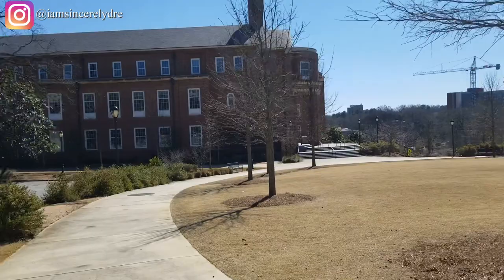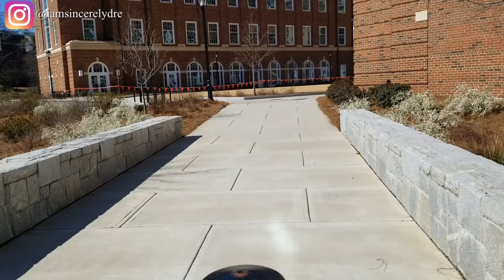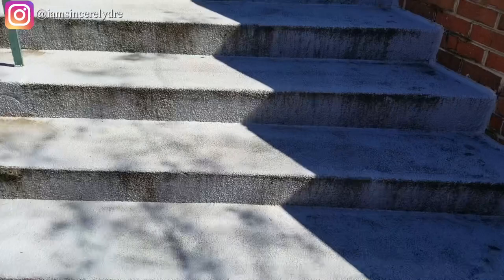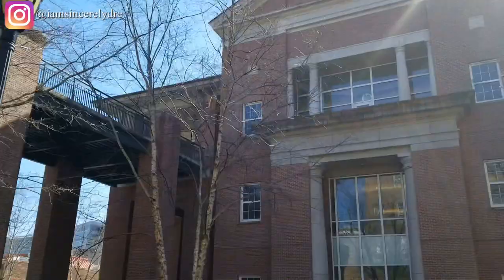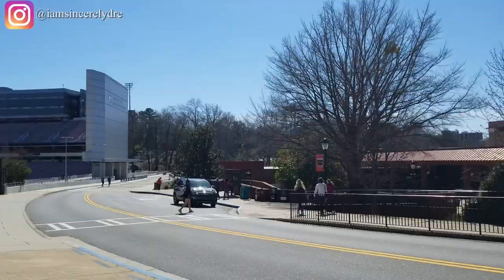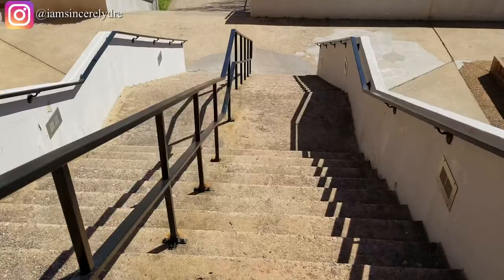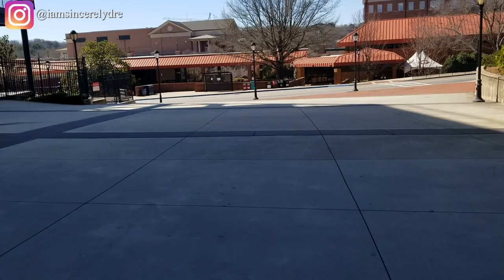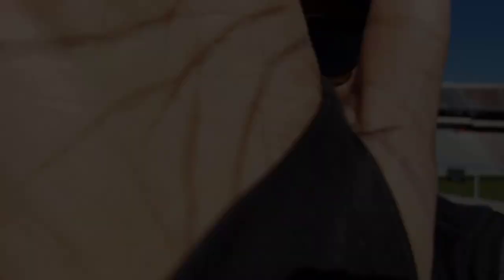CENTRAL CAMPUS TOUR | UNIVERSITY OF GEORGIA | SINCERELY DRE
Heyyy y'all! This is the third episode in the UGA campus tour series. In this video, I show you the heart of campus. On this side of campus, there is Tate Student Center, Miller Learning Center (MLC), Business Learning Center (BLC), Morris Hall, Bolton Dining Commons, Grady College, Sanford Stadium, and so much more. This is only the beginning.

COMMENT what your favorite part of central campus is